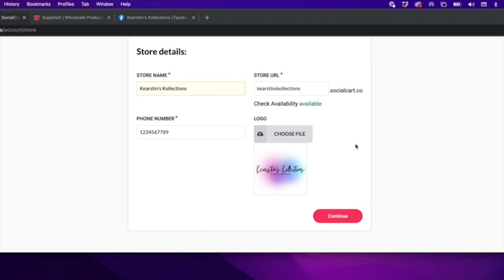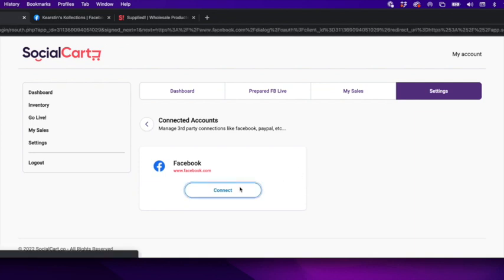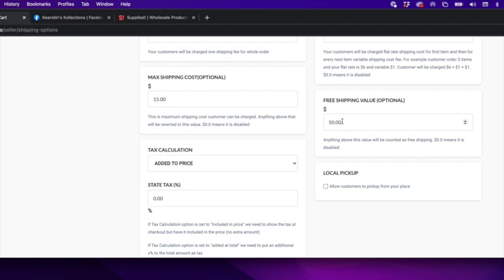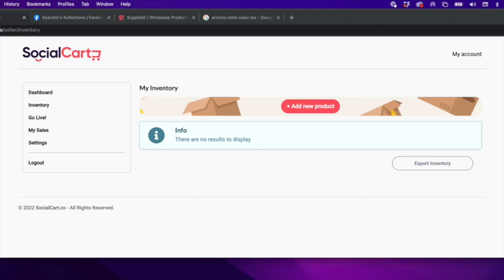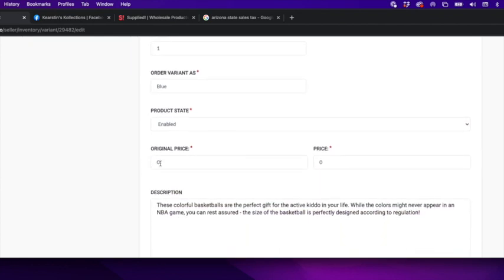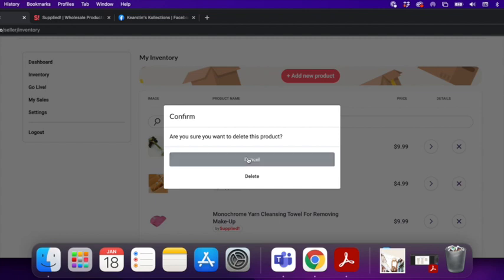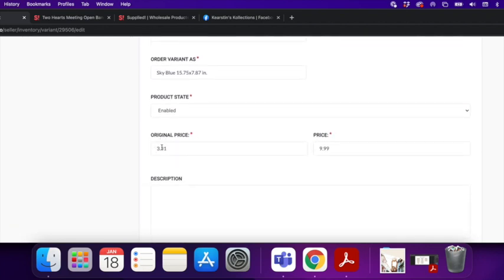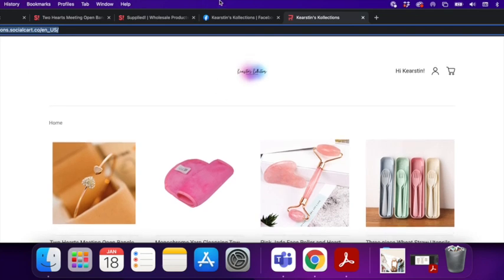SocialCart: Setting up Your Store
In this video, you will learn how to set up your very own online store with SocialCart. Remember: an online store is a FREE perk of using our platform! Let's get to earning that passive income.